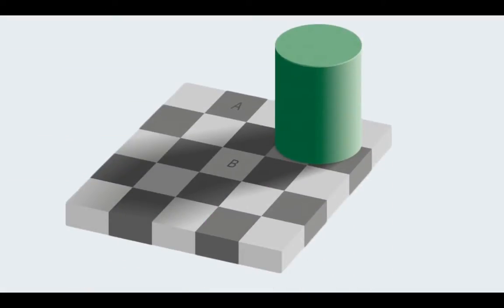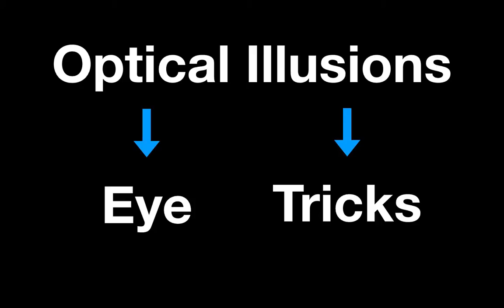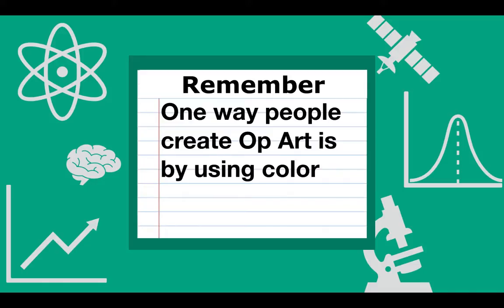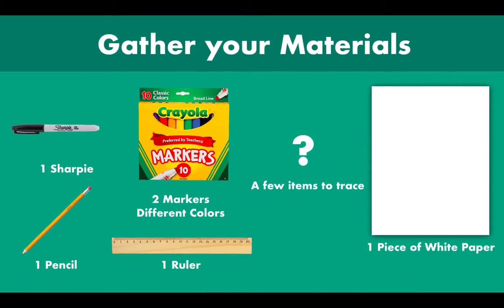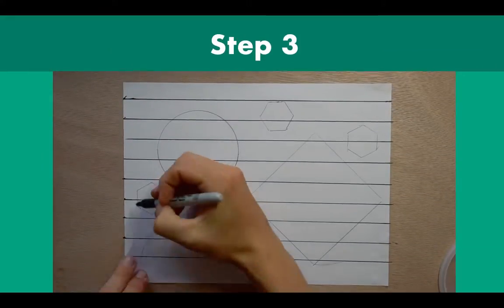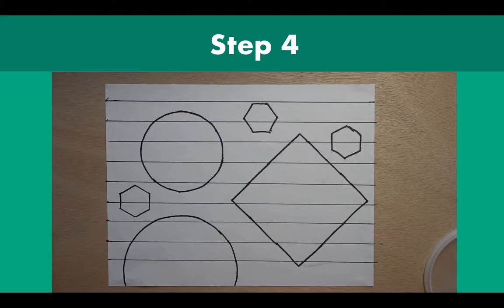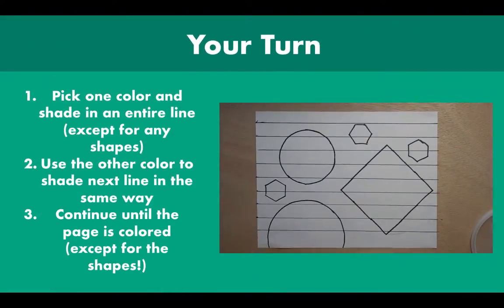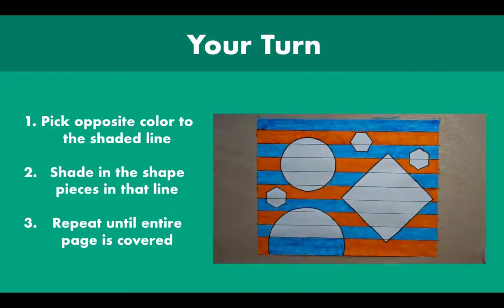Op Art Lesson 1